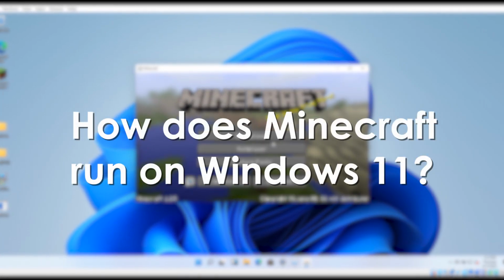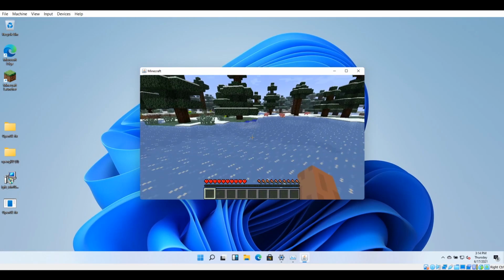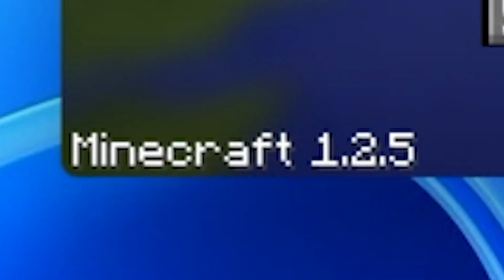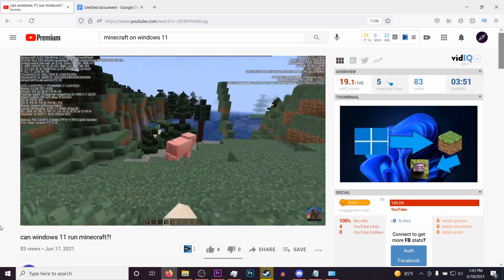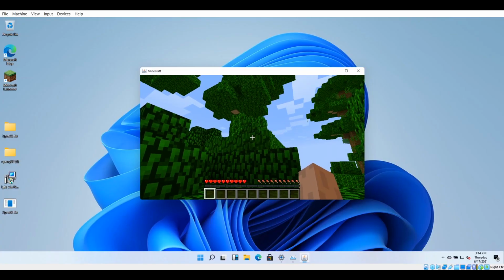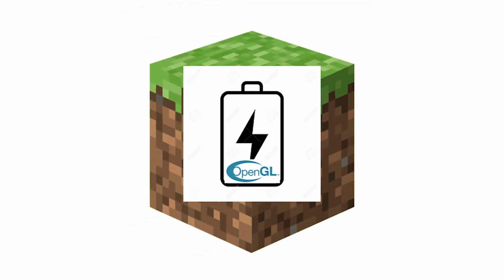So, How Does Minecraft Run On Windows 11?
I decided to test answer the question: Will Minecraft on Windows 11?  I give the full break down of what you should expect, using the Windows 11 Leak.